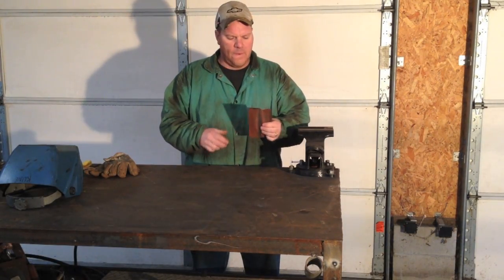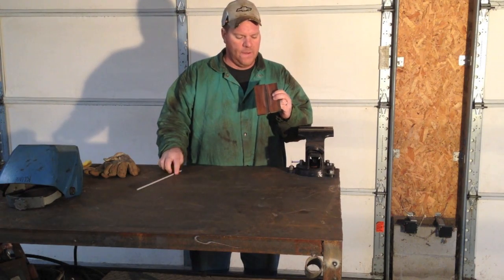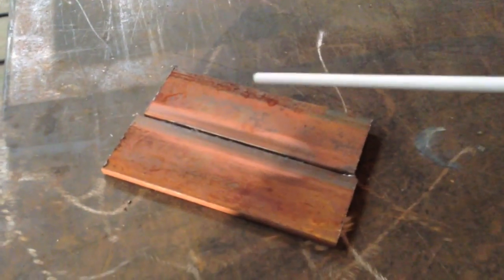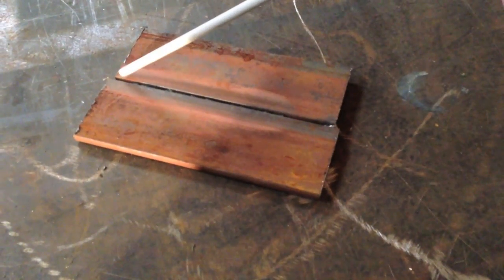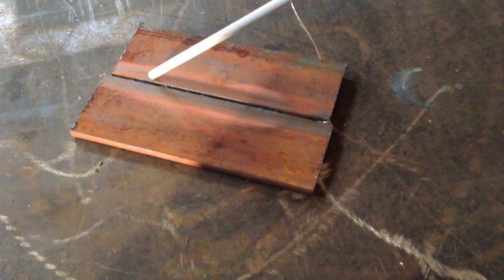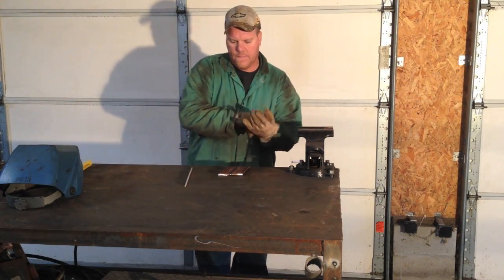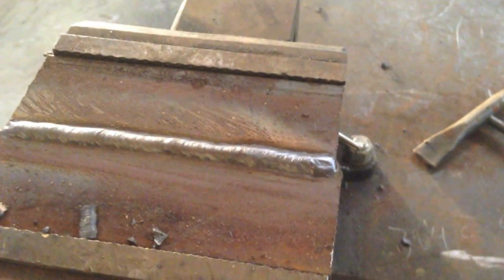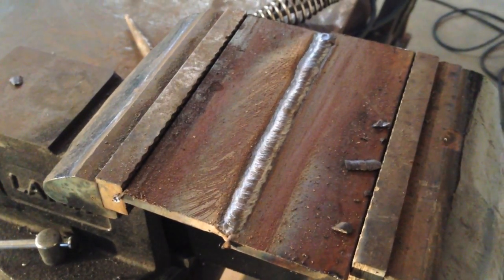Stick Welding Techniques and Tips 7018 Butt Weld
This is a simple butt weld joint that I weld up with 7018 1/8". The amperage is set to around 120. In the video I explain how I go about the weld as well as showing the welding being done. for much more welding information and videos.